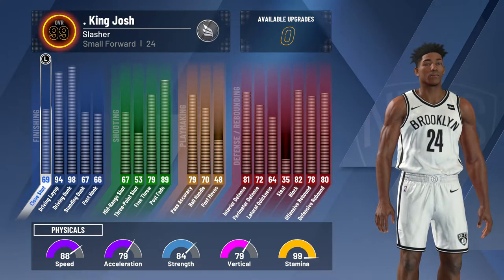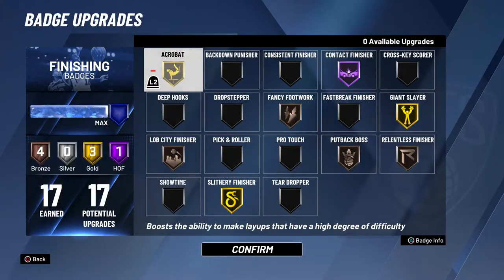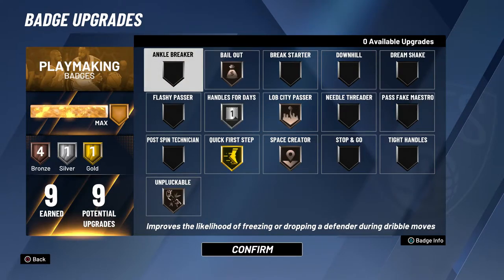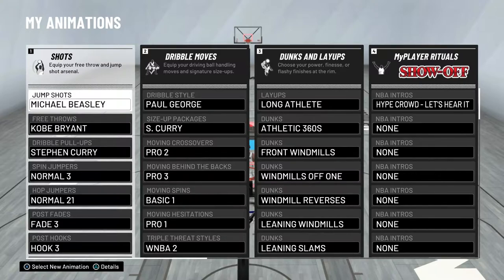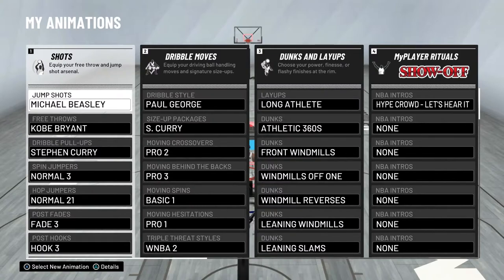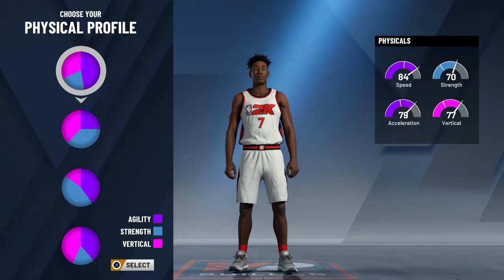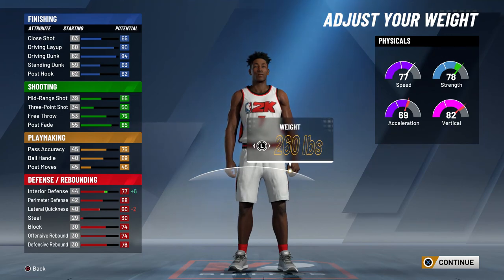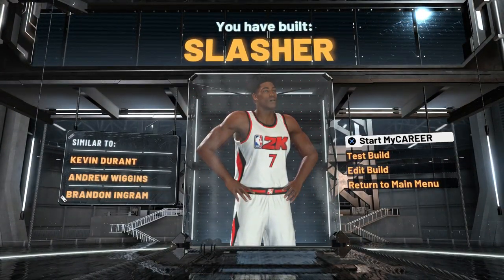99 Overall Slasher Attribute Update! NBA 2K20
Here is the attribute update for my 99 overall on my slasher build. Watch this video to see my pie charts, attributes, maxed out badges, and signature styles (animations). If you are looking for the best pro dribble moves and other animations, you came to the right place!